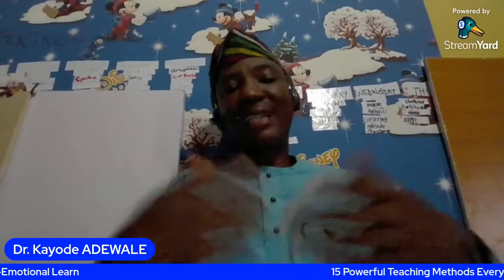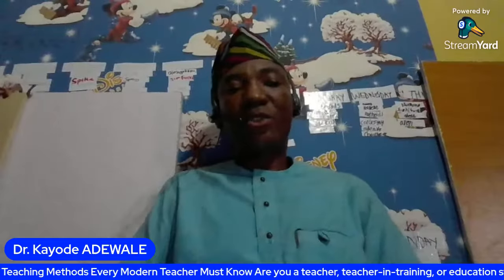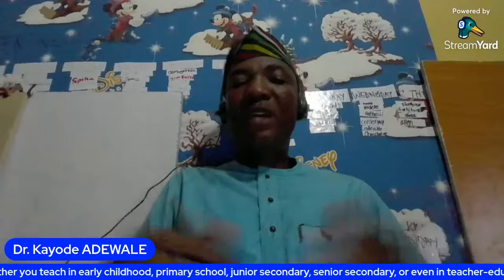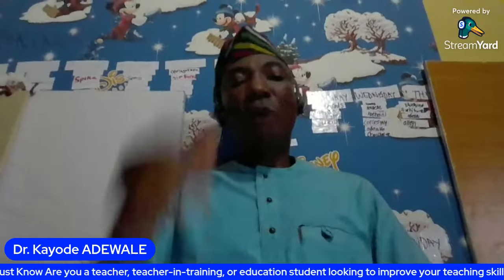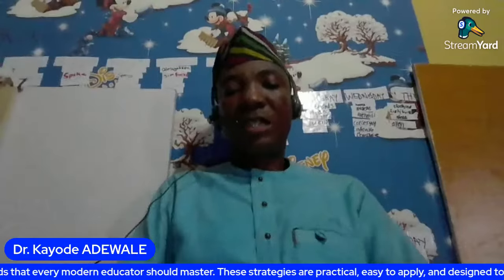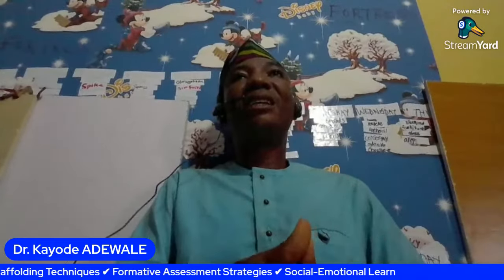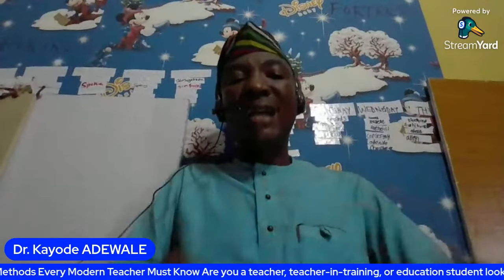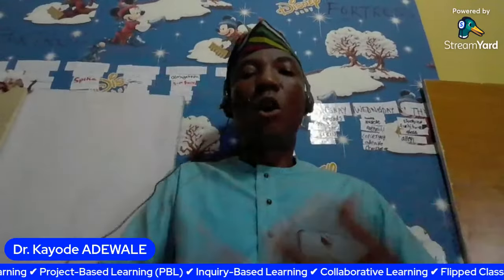15 Powerful Teaching Methods Every Modern Teacher Must Know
15 Powerful Teaching Methods Every Modern Teacher Must Know

Are you a teacher, teacher-in-training, or education student looking to improve your teaching skills and create a more engaging, effective, and 21st-century classroom? This video is for you!

In this comprehensive guide, we explore 15 powerful, research-based teaching methods that every modern educator should master. These strategies are practical, easy to apply, and designed to help you transform your classroom—whether you teach in early childhood, primary school, junior secondary, senior secondary, or even in teacher-education colleges.

🌟 What You Will Learn:

✔ Direct Instruction
✔ Student-Centered Learning
✔ Differentiated Instruction
✔ Technology-Enhanced Learning
✔ Project-Based Learning (PBL)
✔ Inquiry-Based Learning
✔ Collaborative Learning
✔ Flipped Classroom
✔ Problem-Based Learning
✔ Gamification
✔ Blended Learning
✔ Peer Teaching
✔ Scaffolding Techniques
✔ Formative Assessment Strategies
✔ Social-Emotional Learning (SEL)
…all explained with examples, classroom applications, and subjects where they work best!

This video is perfect for:

Teachers in training (NCE, B.Ed, PGDE, PDE, M.Ed students)

In-service teachers at primary and secondary levels

Education lecturers and school leaders

Curriculum developers and instructional coaches

Anyone passionate about effective teaching!

Modern classrooms require teachers who are flexible, creative, and equipped with global-standard instructional strategies. These 15 methods will help you:

Improve student engagement

Increase learning outcomes

Manage diverse classrooms

Integrate technology effectively

Build 21st-century skills in learners

📌 Don’t Forget To:

📢 Share with other teachers and schools